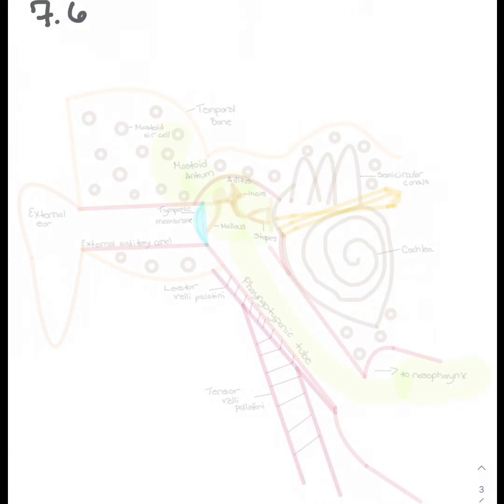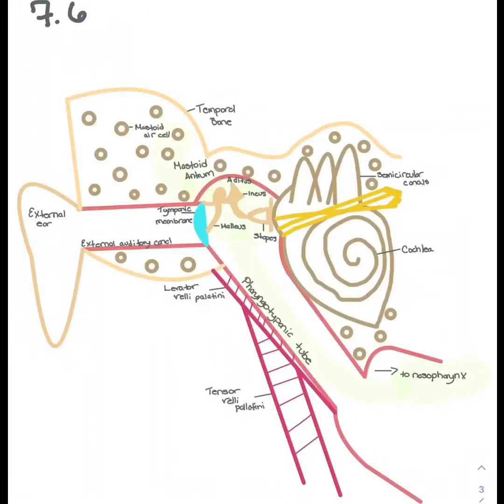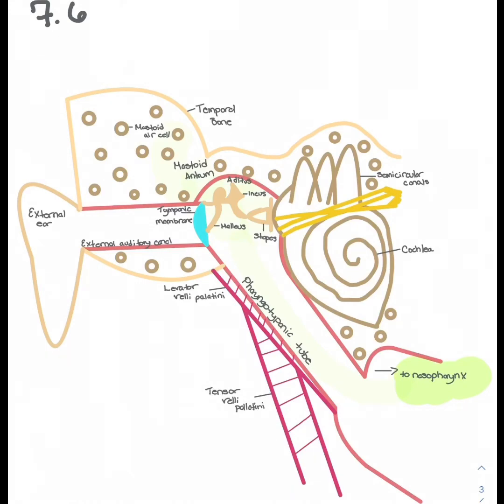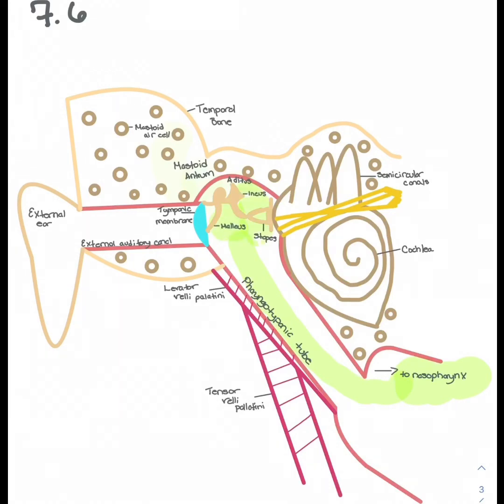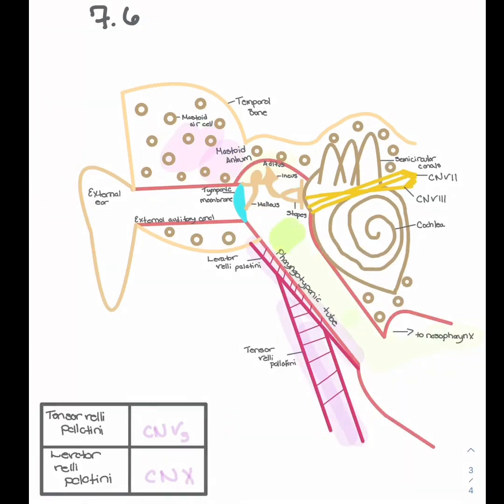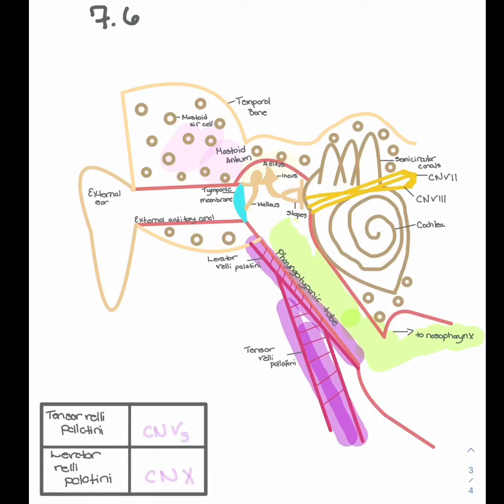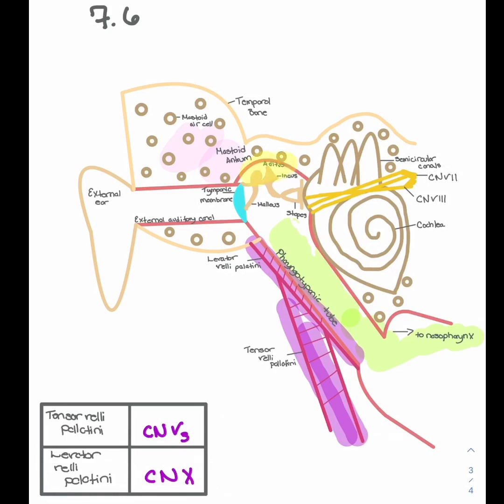7.6 18B DeMeester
mastoid air cells to pharynx - air flow